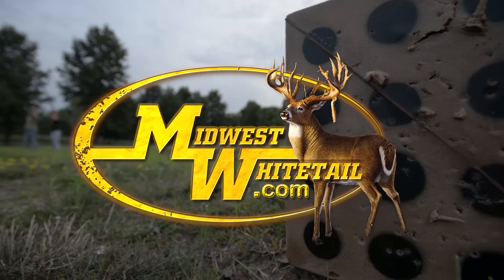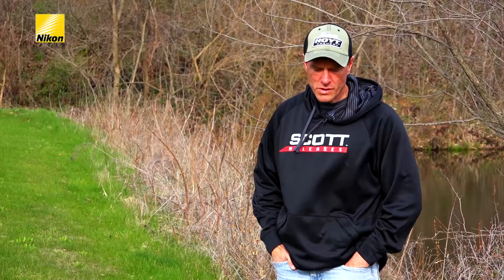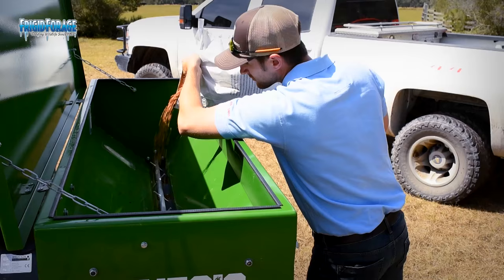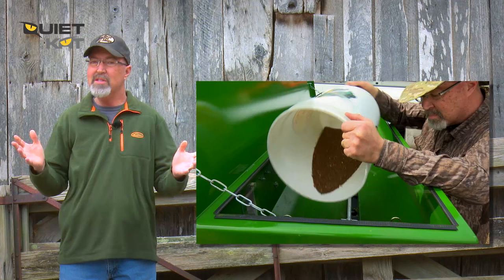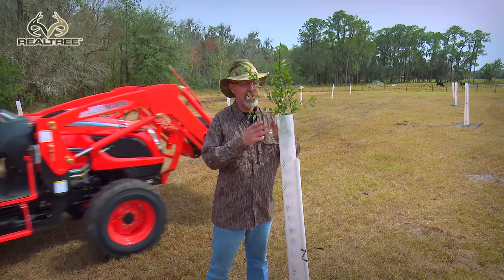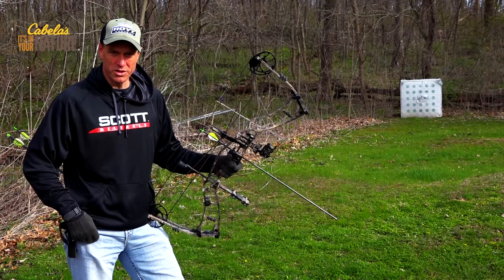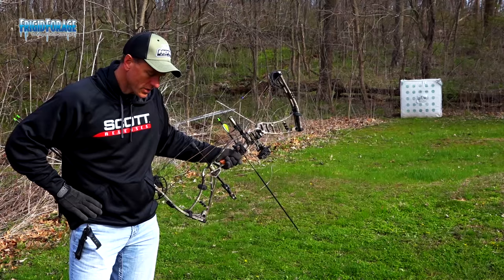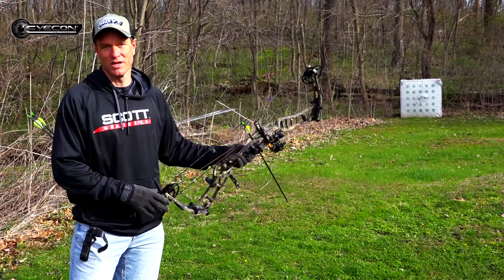Midwest Whitetail | How to Beat Target Panic -- Bowhunting Tips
Target panic can literally ruin your experience with archery. If you suffer from this anxiety, watch this episode and learn how to shoot with a surprise release and eliminate it entirely. We'll also show you some food plot tips for whitetail deer hunting.